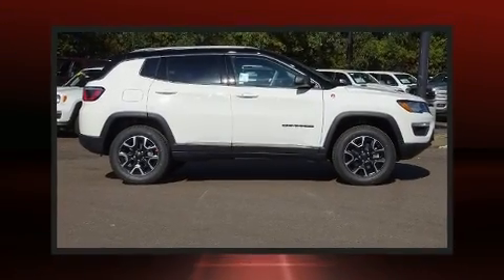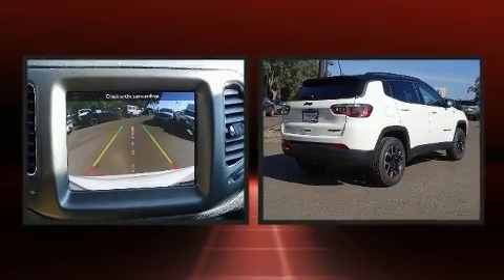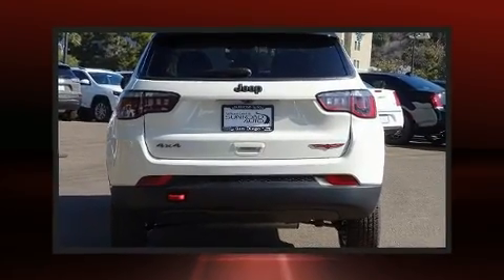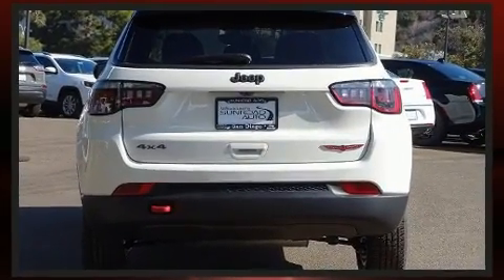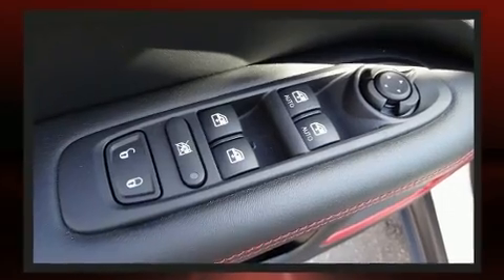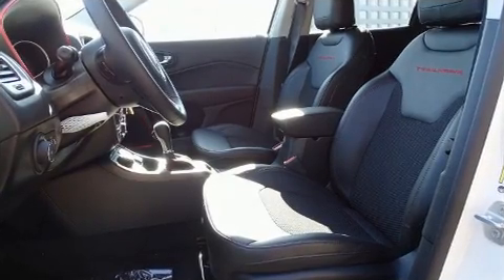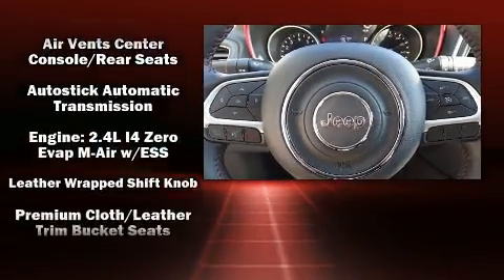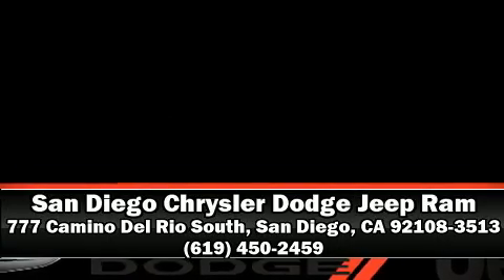2020 Jeep Compass TRAILHAWK 4X4 in San Diego, CA 92108-3513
777 Camino Del Rio South

You can expect a lot from the 2020 Jeep Compass. Smooth gearshifts are achieved thanks to the efficient 4 cylinder engine, and for added security, dynamic Stability Control supplements the drivetrain. Four wheel drive allows you to go places you've only imagined. It distinguishes itself from the competition with features such as: a rear window wiper, a tachometer, tilt and telescoping steering wheel, turn signal indicator mirrors, remote keyless entry, a roof rack, and power windows. Jeep also prioritized safety and security with features such as: dual front impact airbags with occupant sensing airbag, front side impact airbags, traction control, anti-whiplash front head restraints, a panic alarm, and 4 wheel disc brakes with ABS. Brake assist technology provides extra pressure when applying the brakes. Our sales reps are knowledgeable and professional. We'd be happy to answer any questions that you may have.